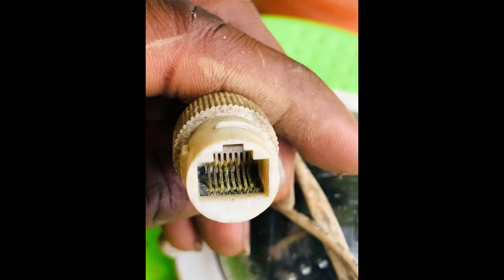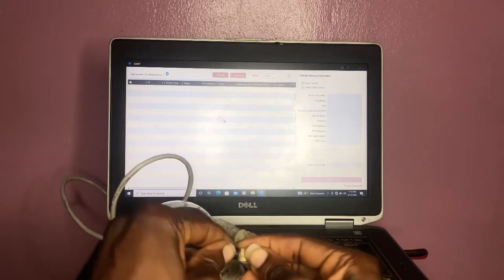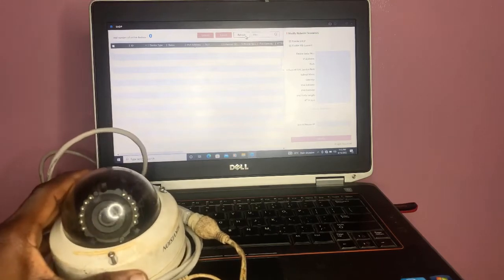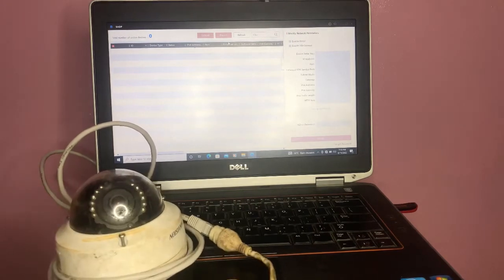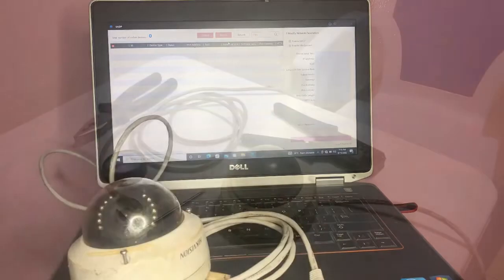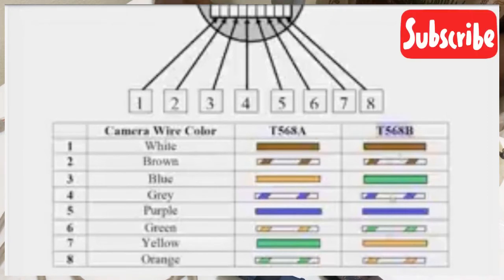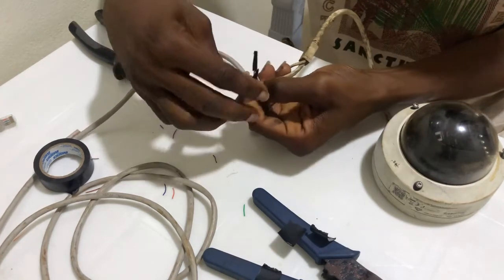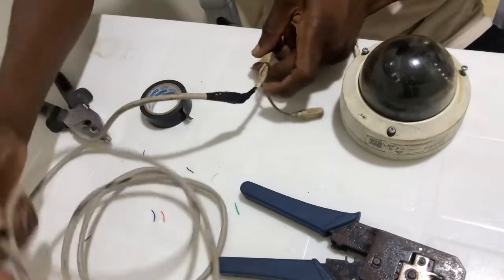How to fix a bad/damaged IP camera Ethernet port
This video shows a practical way of fixing an ip cameras bad Ethernet port, using an Hikvision IPCamera without buying any add on’s .

If you ever find yourself on a site and you need a quick and efficient fix , here’s your go to video.